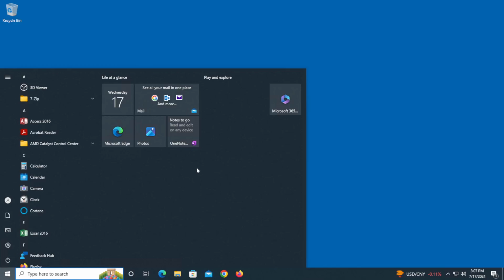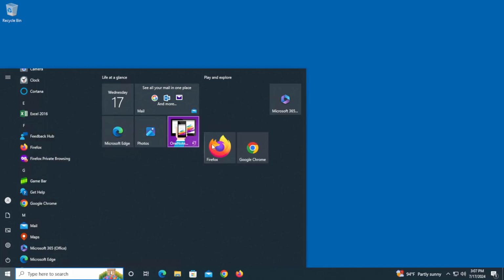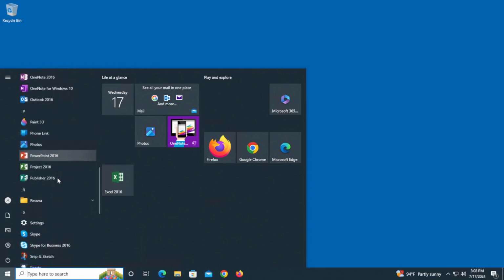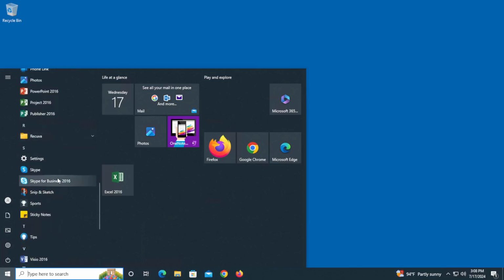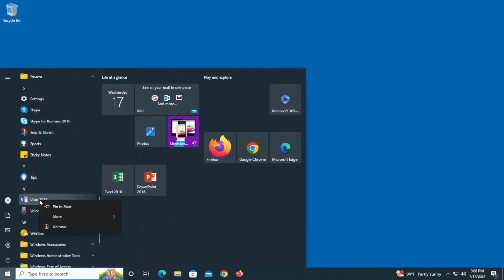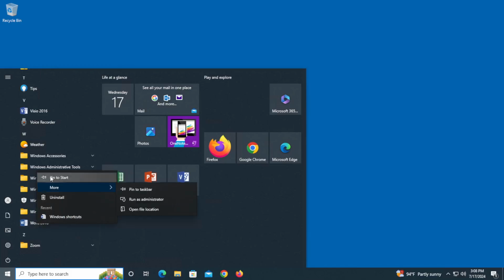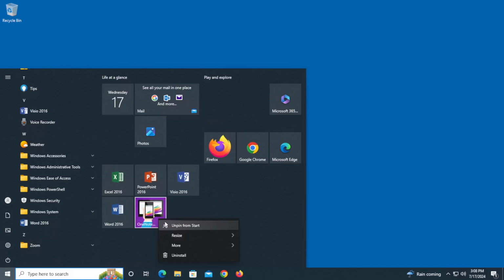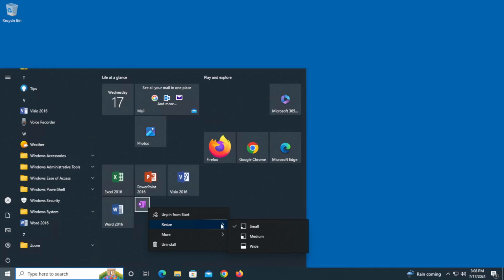Customizing Windows 10 Start Menu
This video shows you how to customize your Windows 10 Start Menu.